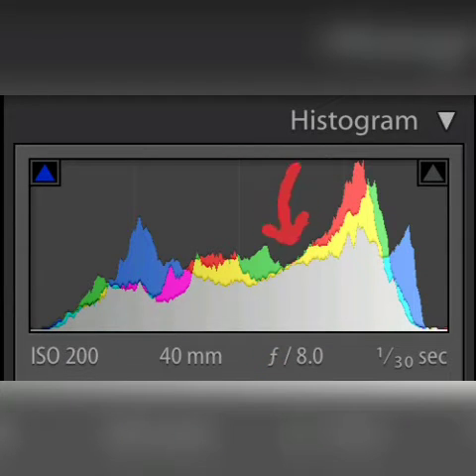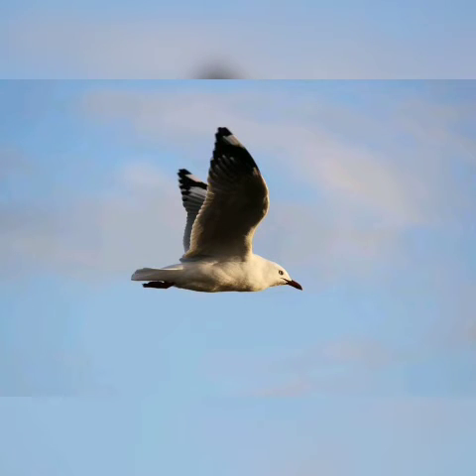Do YOU understand your HISTOGRAM??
Video by Nguyen Thi Thao Nguyen